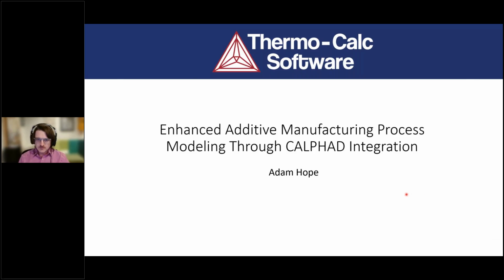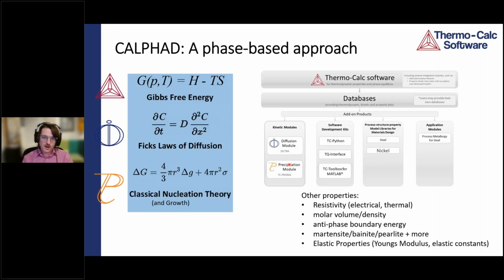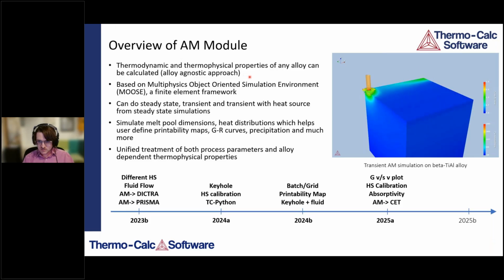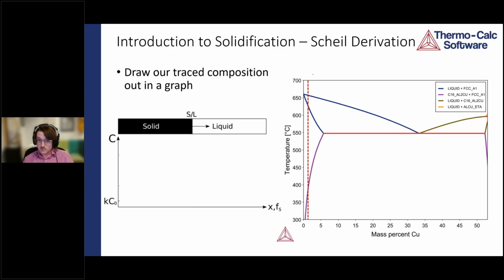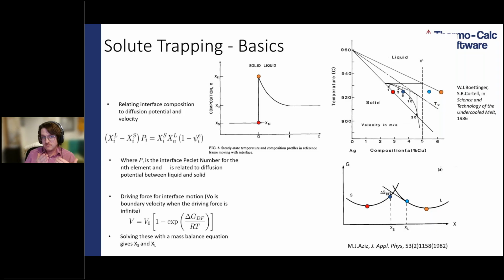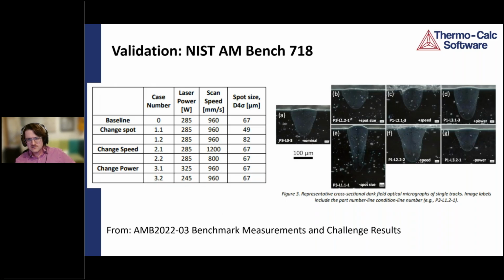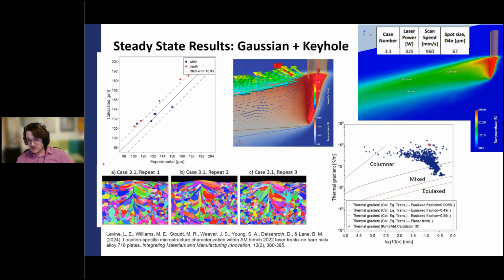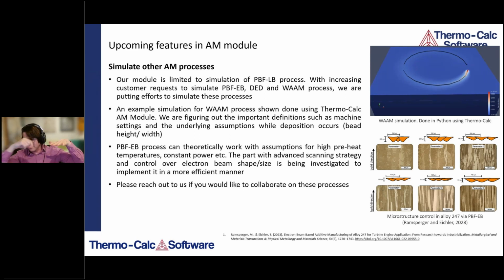Thermo-Calc: Enhanced Additive Manufacturing Process Modeling Through CALPHAD Integration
Discover How CALPHAD Enhances Additive Manufacturing Simulation Accuracy

At Thermo-Calc Software, we provide software and databases that empower materials scientists and engineers to generate data for designing better materials and optimizing processing conditions.

In this webinar, we’ll explore how integrating CALPHAD-based material property calculations into finite element (FE) simulations enhances the accuracy of Additive Manufacturing (AM) process modeling. Using real-world examples, including NIST AM-Bench test series for alloy 718, we will demonstrate how Thermo-Calc Software's Additive Manufacturing Modules advanced material property inputs improve simulation predictions—closely matching experimental melt pool sizes. We’ll also examine how this methodology can be leveraged to develop predictive printability maps, helping to optimize AM processes and mitigate defects.

Key Takeaways:
✔ Why CALPHAD tools are essential for improving the accuracy of FE-based AM simulations.
✔ How to apply CALPHAD tools to analyze chemistry and temperature effects on material behavior.
✔ How CALPHAD can be used to generate a wide range of thermophysical material properties.
✔ How the Thermo-Calc AM Module improves FEM simulation accuracy with CALPHAD-coupled data.

Don’t miss this opportunity to elevate your AM process modeling with Thermo-Calc!